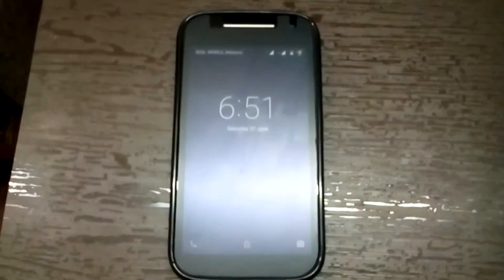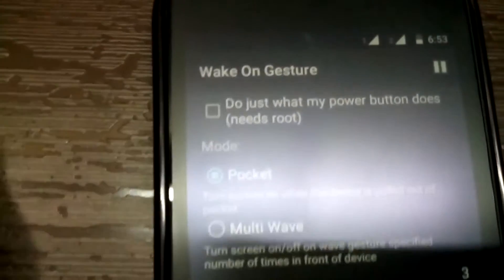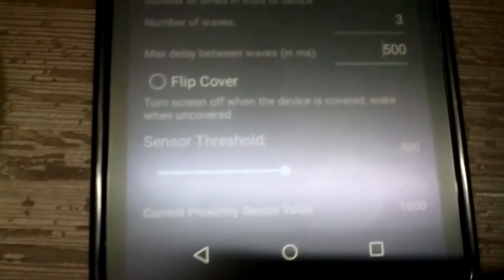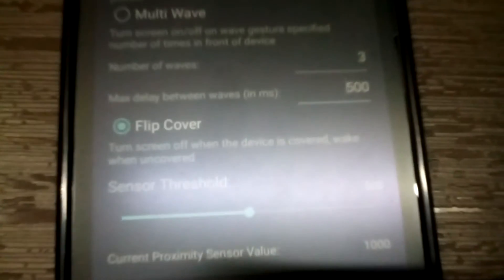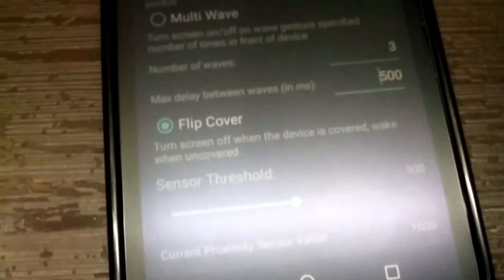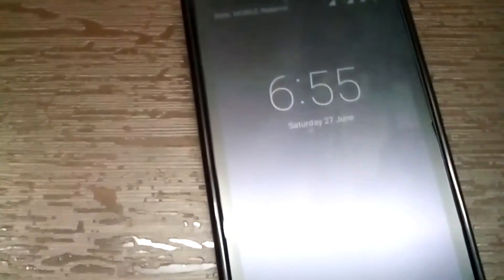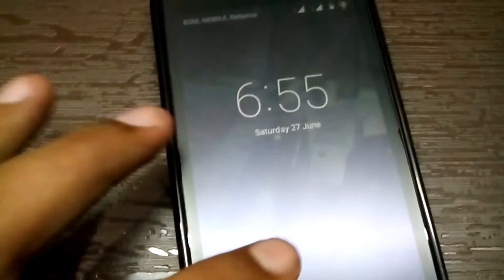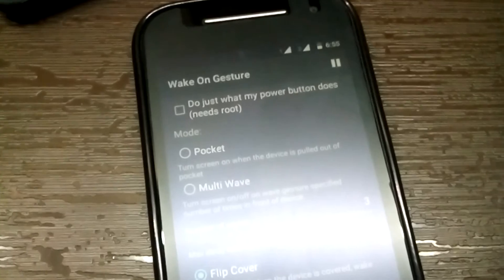[Wake on Gesture] Wake android device by waving hand over it